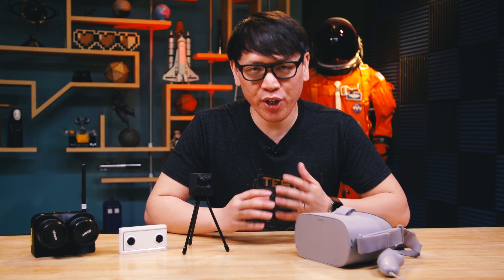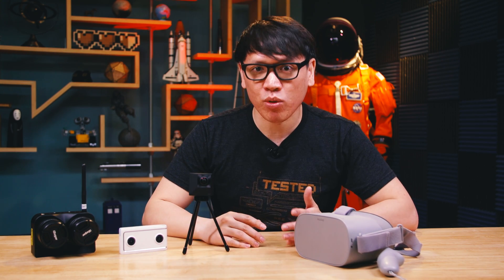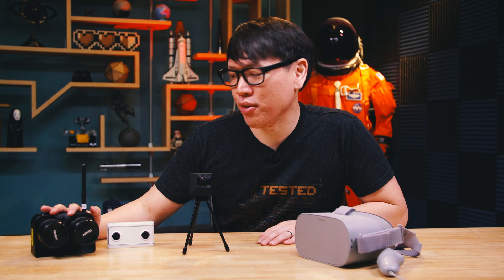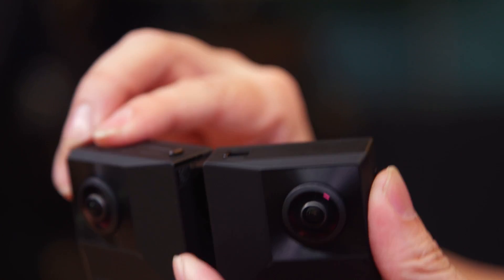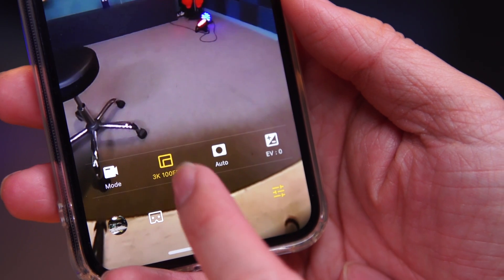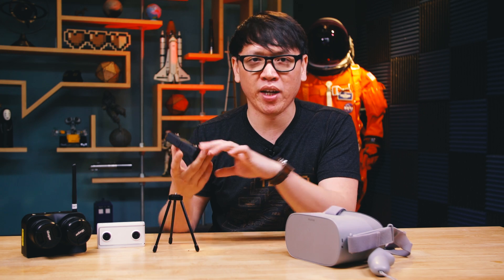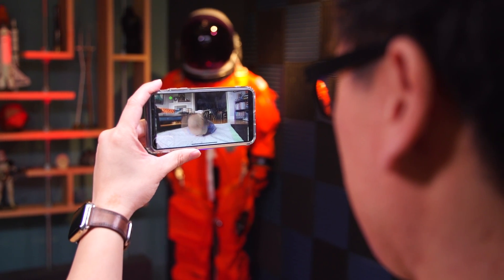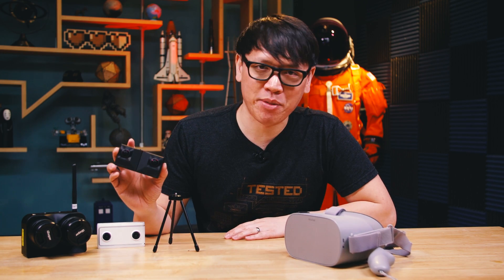Insta360 EVO Convertible VR180 Camera!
We test the new Insta360 EVO, a camera that can switch between shooting in 360 video and 180-degree stereoscopic video for virtual reality headsets. Here's a quick primer on why 180-degree VR video is compelling, and how compact cameras like the Insta360 EVO will let you capture great-looking VR video without complicated post-processing. Plus, a novel way of viewing that 3D content right on your smartphone screen using an innovative phone case!